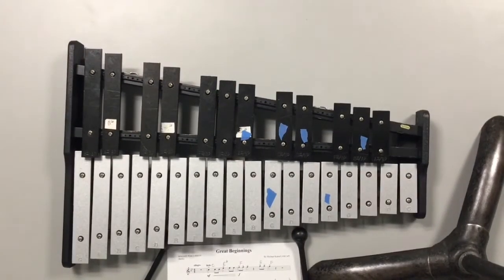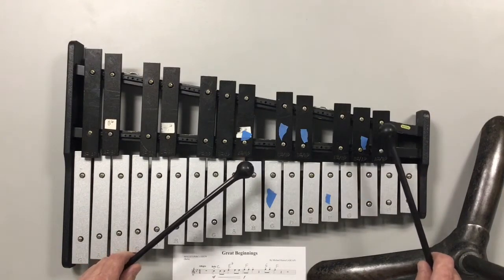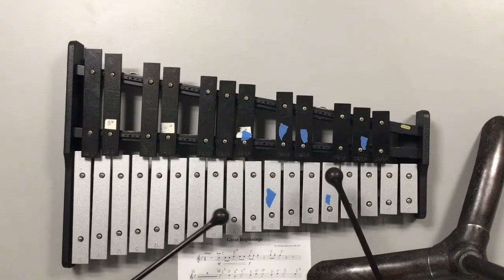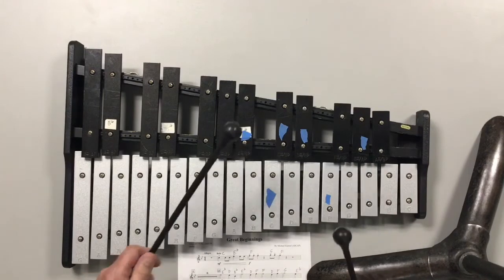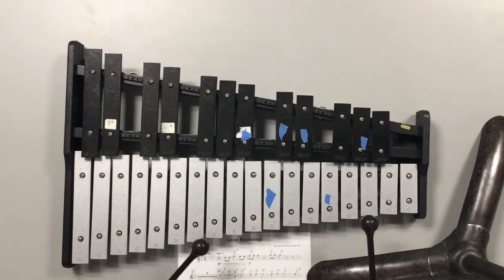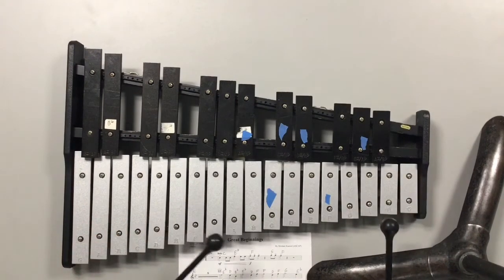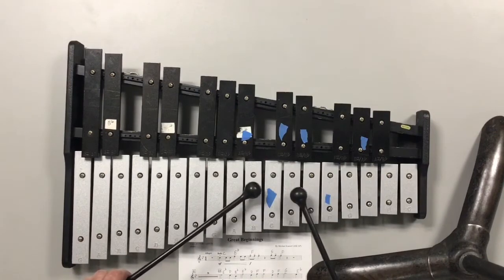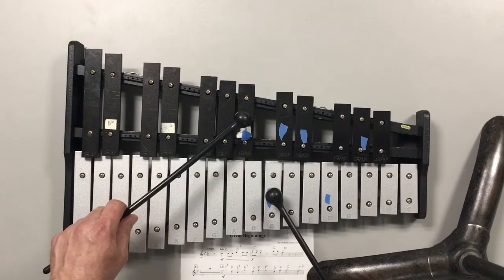Great Beginnings Bells